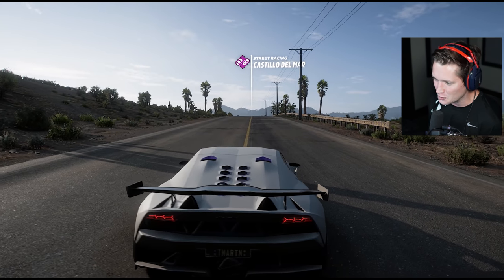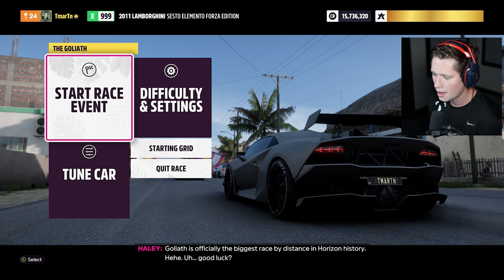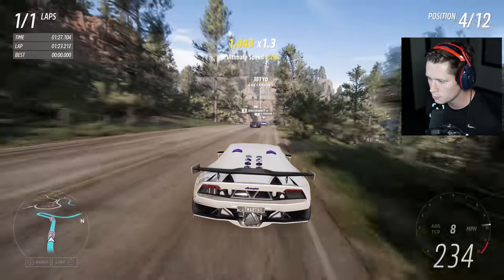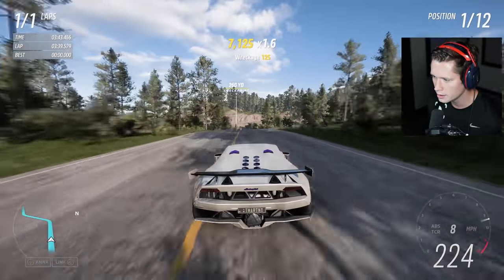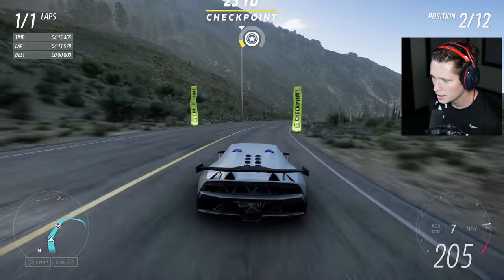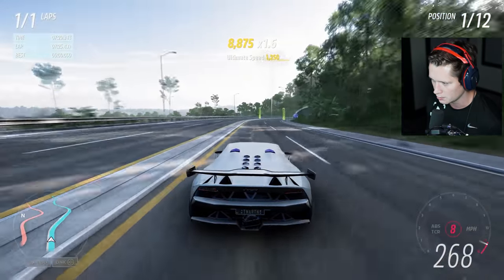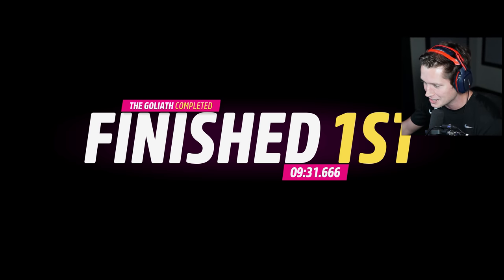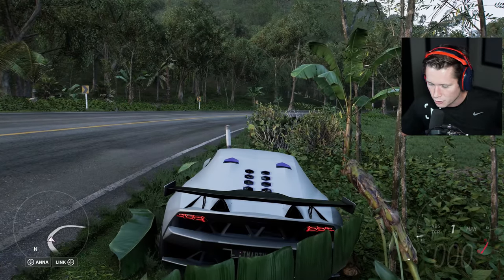Forza Horizon 5 - Part 19 - THE HARDEST RACE IN THE GAME